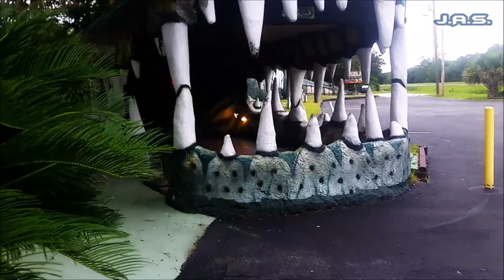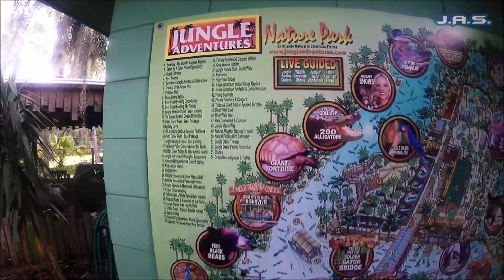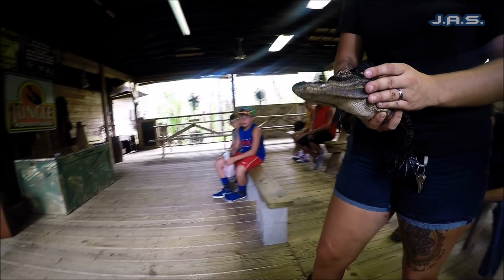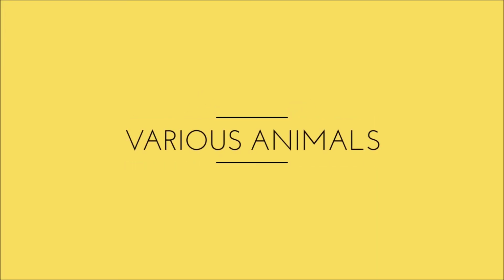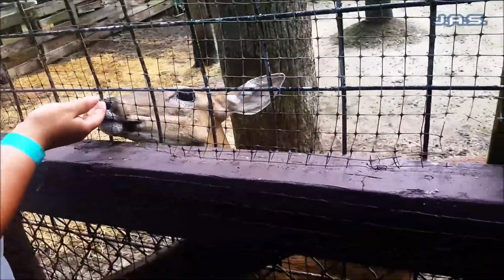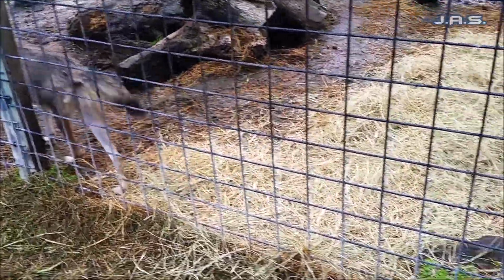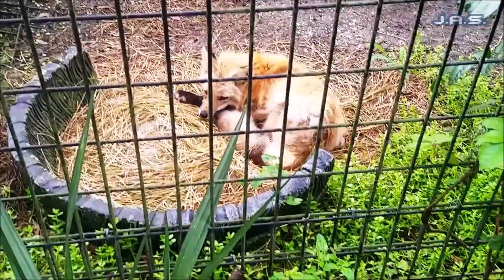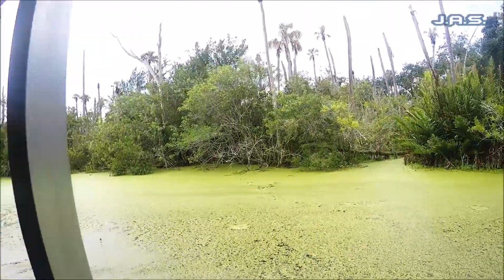Jungle Adventures Florida Full Tour and Review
In this episode I explore a cool Hidden Gem of florida Called Jungle Adventures. It is basically a hybrid of a wildlife sanctuary and a small theme park. It's very similar to Gatorland near orlando but more low key and less nowhere near the tourist channel. From feeding alligators to holding snakes check it out and make sure to stay for the end for the rating.

Welcome to my channel, I'm Mr Bucketlist aka J.A.S. If you love adventure but you want to know how it really is besides all the glimmer and glory you see on posts, I'm your guy! I review groupon's, cruises, tripadvisor excursions, employers like the Walt Disney Company, Universal Orlando, every theme park and hidden gems in florida and pretty much anything your curious about but you don't really act on! I'm based in florida and I love adventure!
Anything in or around florida let me know if you wanna see the pros and cons and if you should do it. I'll take requests and promise at least two tours per week!

Music
Dizaro – Safari Download

Series inspired by the TheTimTracker